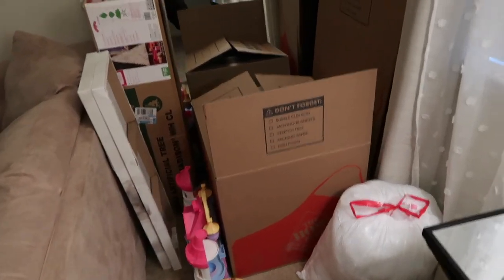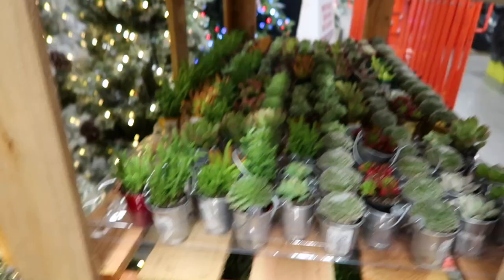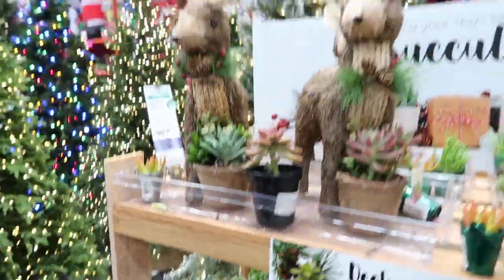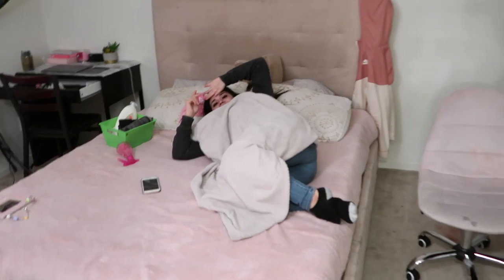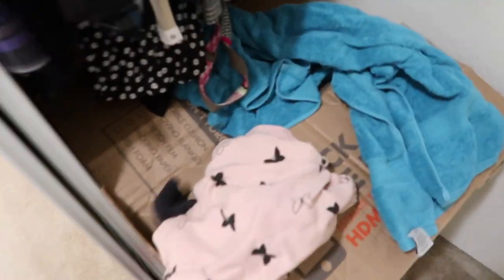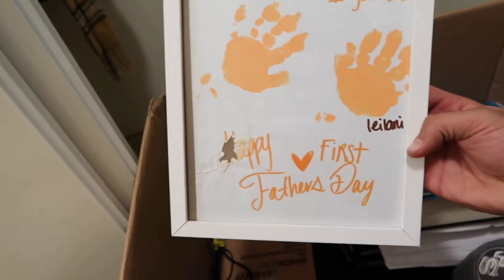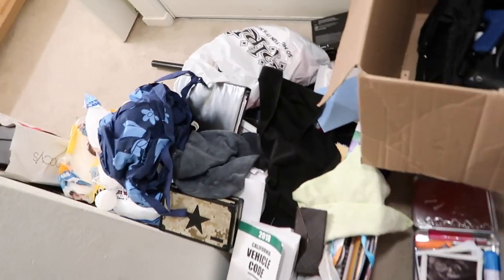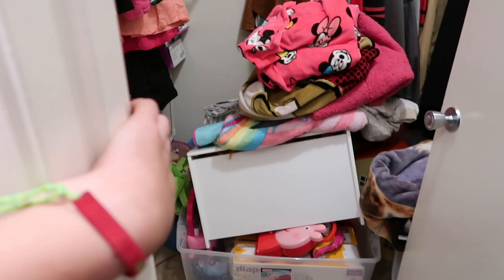SAYING GOODBYE TO OUR FIRST APARTMENT!!!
This was our first apartment and it was stressing moving out of it. so much to do the reason we haven't been uploading we have been so busy with it and plus holidays. so enjoy!